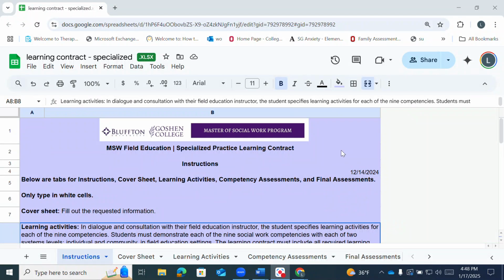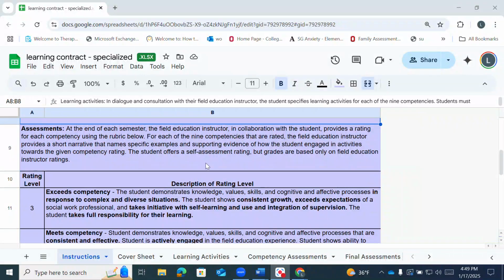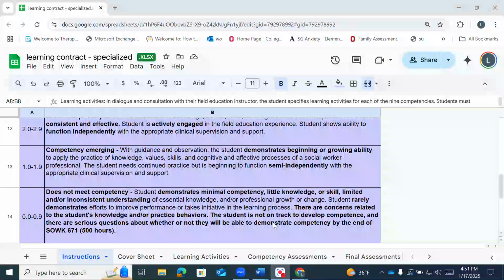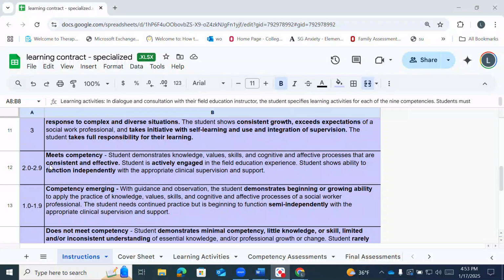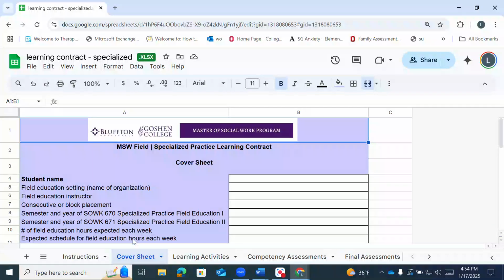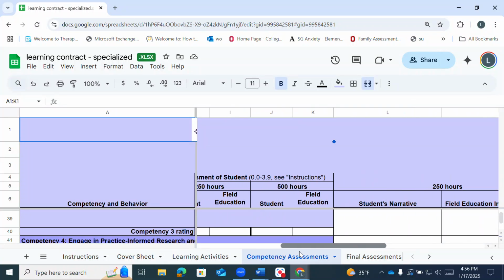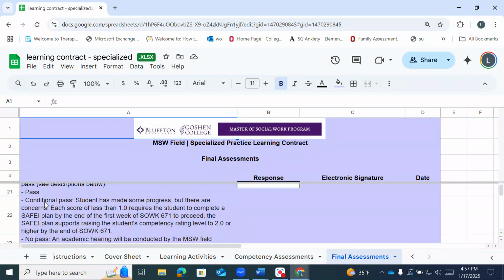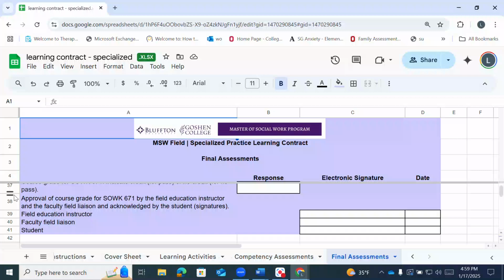Learning Contract Tutorial- Field Instructors MSW Program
Spring Semester 2025 Bluffton/Goshen MSW